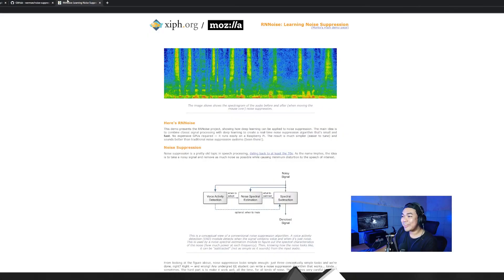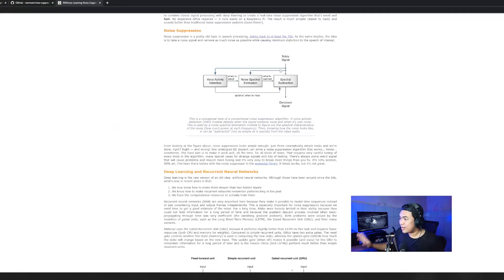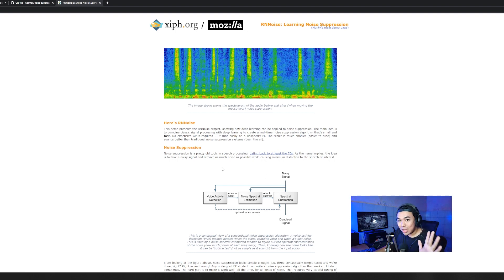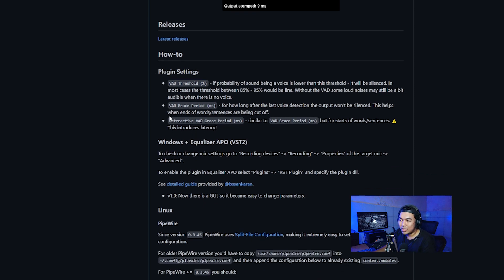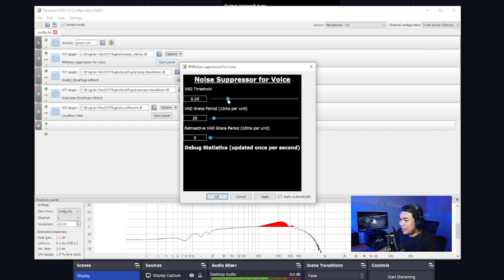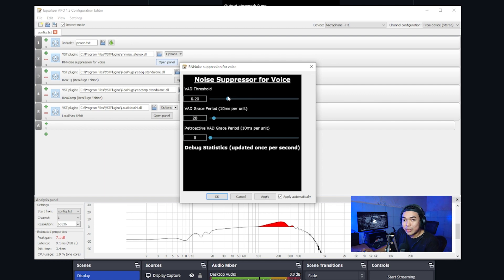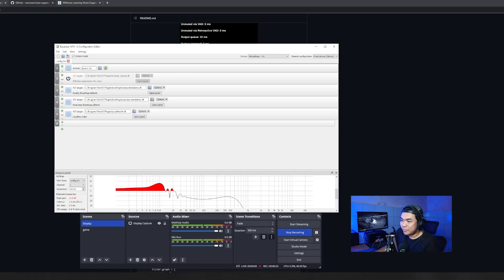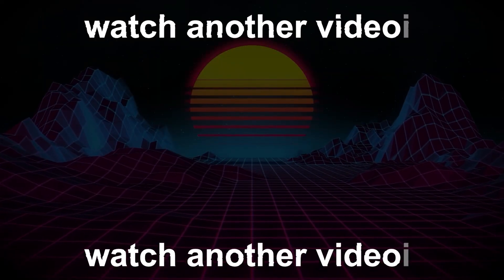Deep Learning Noise Suppression RNNoise Better Than Nvidia Broadcast ?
is it better Than Nvidia Broadcast ? let me hear your thought

In this video we talk about Deep Learning Noise Suppression RNNoise Better Than Nvidia Broadcast ?

TIMESTAMP

0:00 intro
0:40 RNNoise
1:15 deep learning noise suppression algorithm
2:18 Peace Audio Software APO